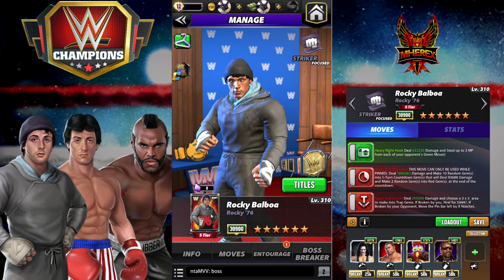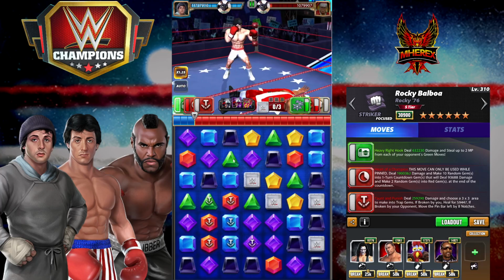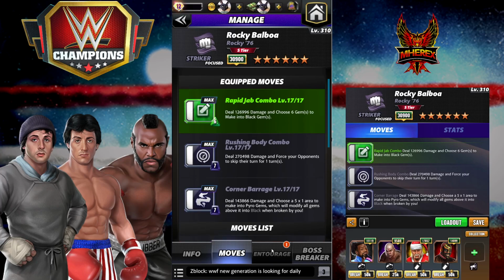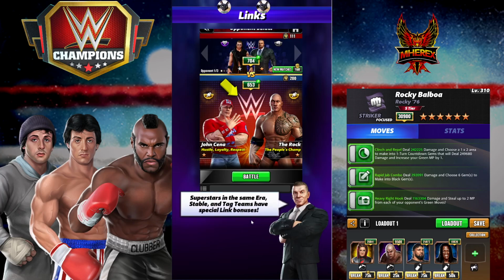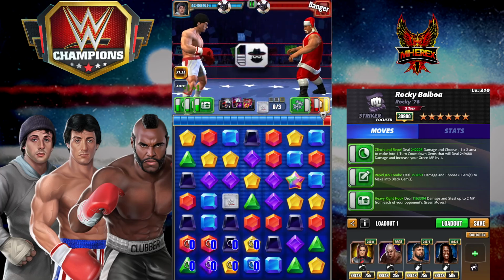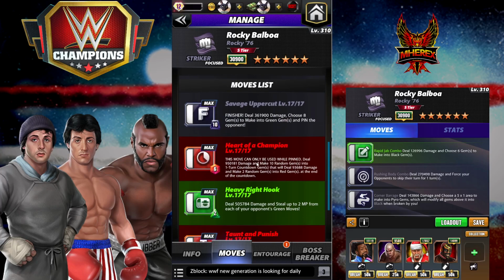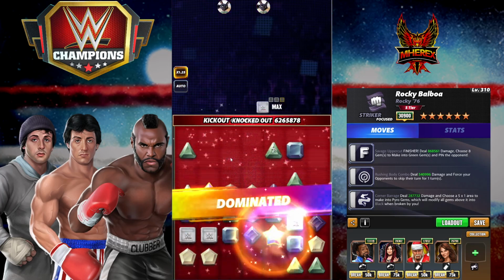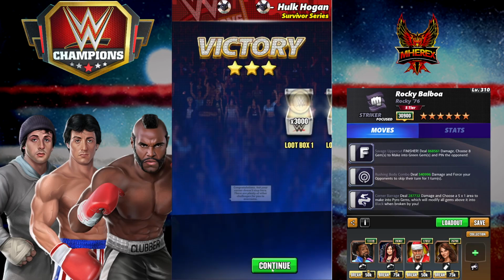Rocky Balboa "Rocky '76" 37 Million Damage Turn 1